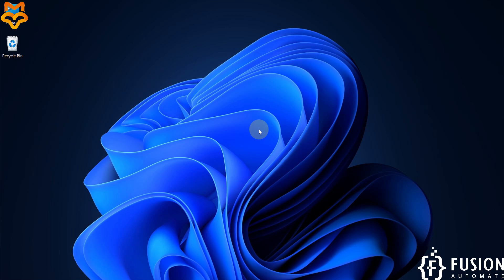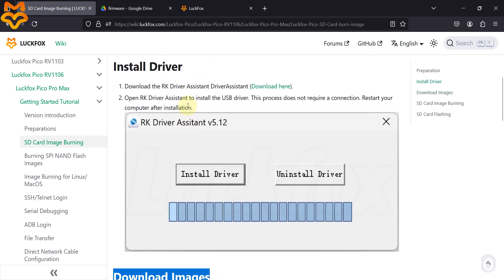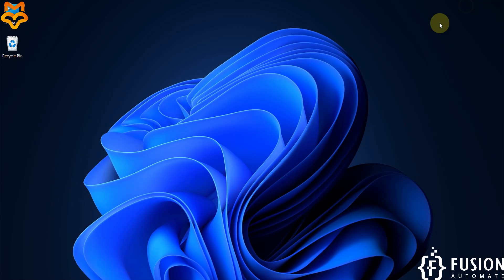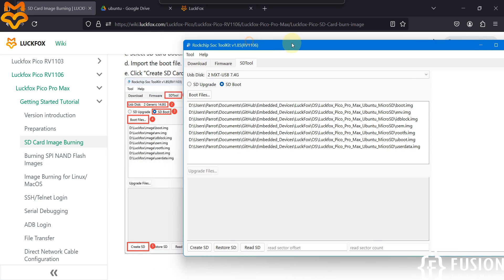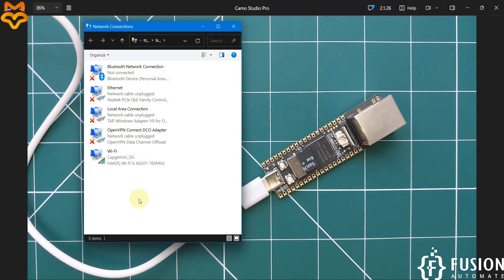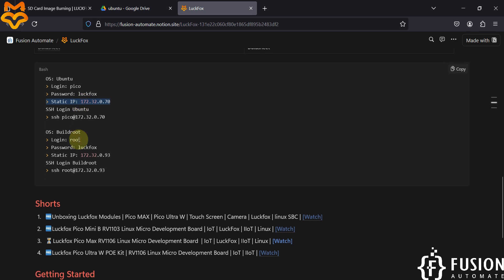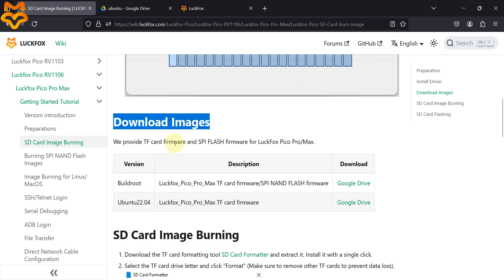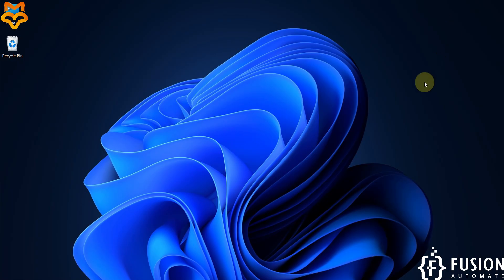Getting Started with LUCKFOX Pico Pro/Max | Flash Ubuntu OS to SD Card | Full Setup | SSH Access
In this video, we’ll guide you through the initial setup of the LuckFox Pico Pro/Max RV1106 board. We’ll start with driver installation, followed by downloading the Ubuntu OS image and flashing it onto SD Card. Next, we’ll cover how to boot the LuckFox Pico Pro/Max with Ubuntu OS and access its Ubuntu terminal from Windows 11 using SSH. You can also use other SSH tools, like PuTTY, for terminal access. For additional resources and detailed instructions, check out the documentation and tutorials on our website.

🚀Topics Covered:
➡️Driver Installation for LuckFox Pico Pro/Max RV1106 Board
➡️Downloading the Ubuntu Image for LuckFox Pico Pro/Max RV1106
➡️Preparing and Formatting the Micro SD Card
➡️Flashing the Ubuntu Linux Image onto the Micro SD Card
➡️Booting the LuckFox Pico Pro/Max RV1106 with Ubuntu Linux
➡️Connecting and Accessing the LuckFox Pico Pro/Max RV1106 Board’s SSH Terminal from Windows 11

Luckfox Board
Ubuntu Images
📢Ubuntu MicroSD Card Image for Luckfox Pico Max: